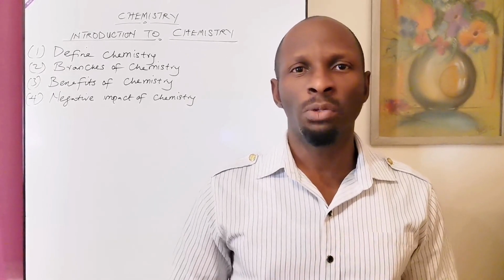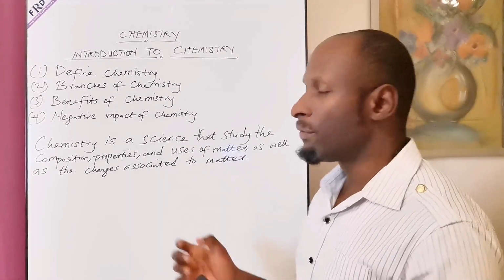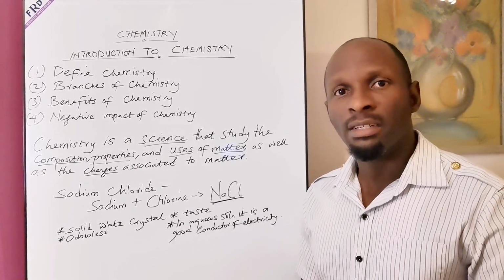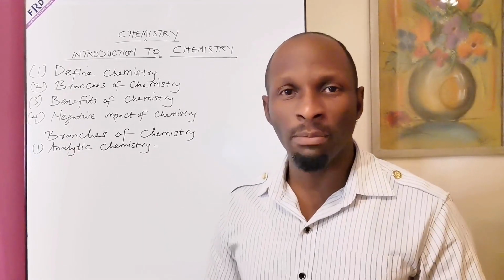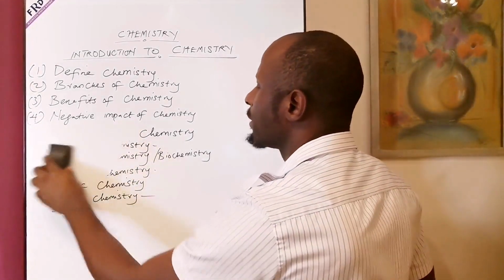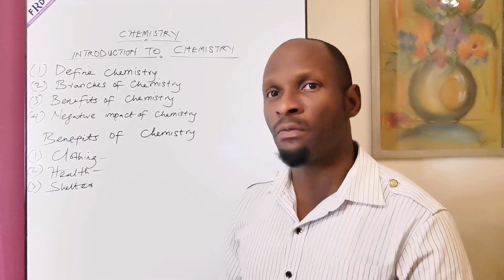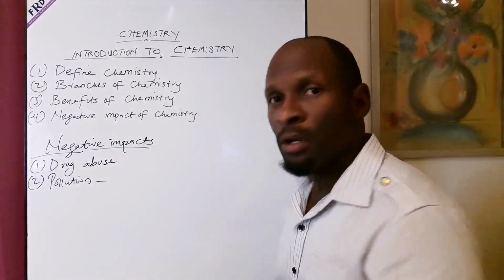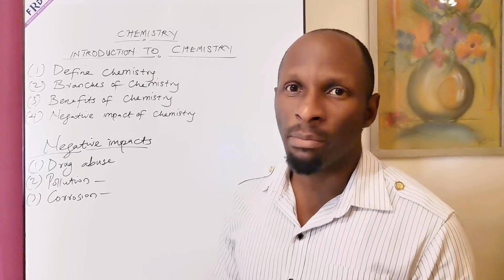Introduction to Chemistry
This introductory lesson on chemistry covers the definition, branches, benefits, and the negative effects of chemistry. Chem_tube is dedicated to helping you know chemistry and build on that knowledge.